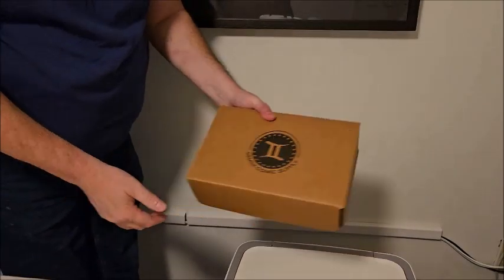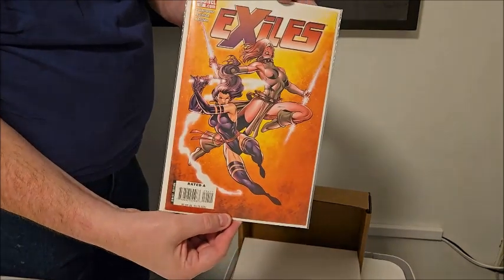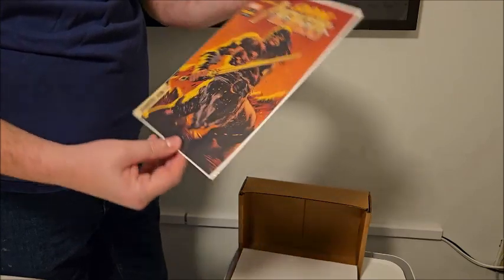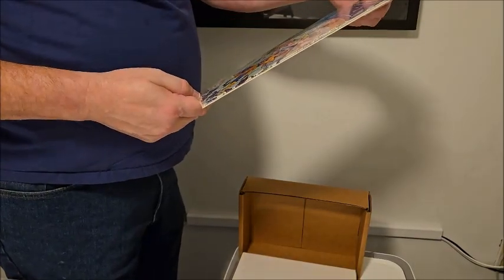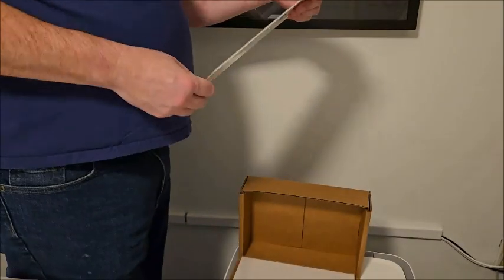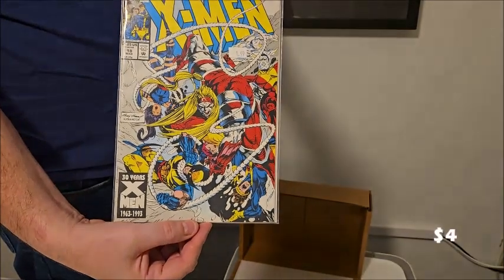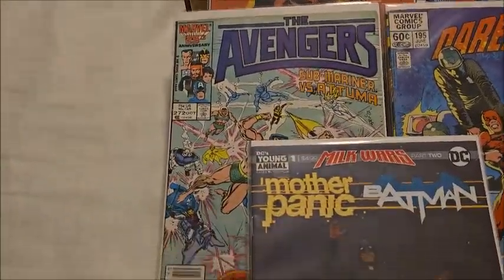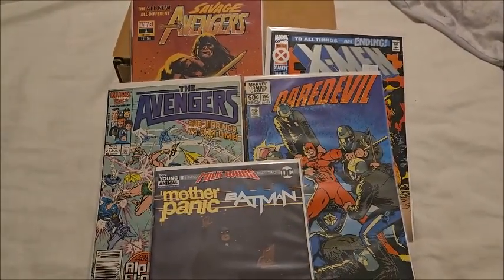Unboxing 25 comics from Nirvana Comics Knoxville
I purchased a Grab box of 25 comics for $20 from Nirvana Comics Knoxville via the Whatnot app. I picked it up the other day and unboxed it in real time to see what I received. The breaks in the video are only for time purposes.

Address: 6709 Kingston Pike B, Knoxville, TN 37919 (Behind the building)

I did not receive any compensation for this and this is not a paid endorsement. But if they want to pay me, I'll take it!

Researched retail value via Hipcomic and eBay among others. Values for comics shown were for comics listed in VF condition primarily.